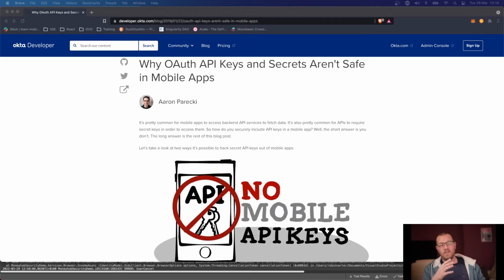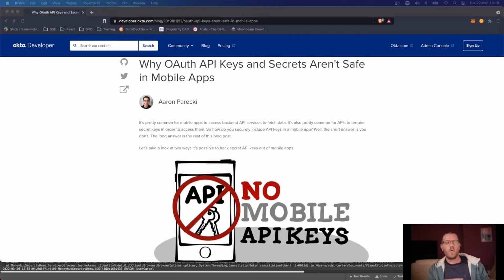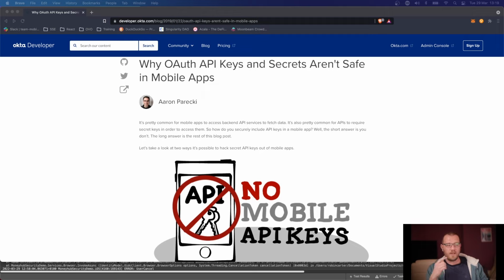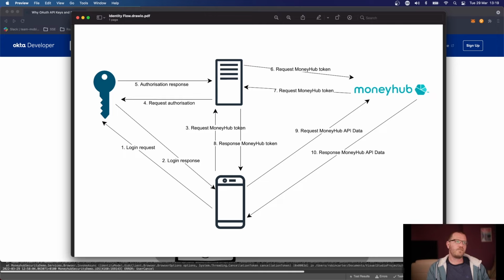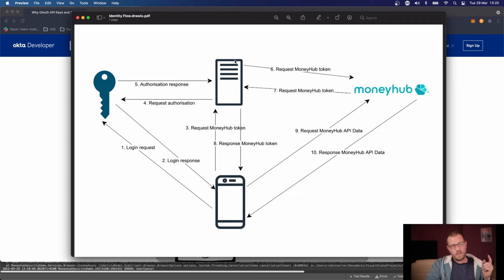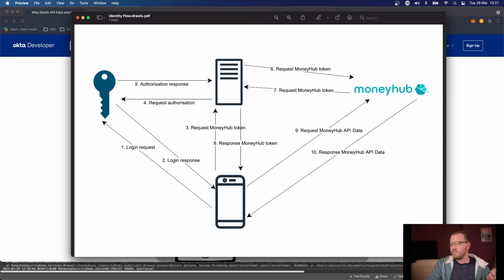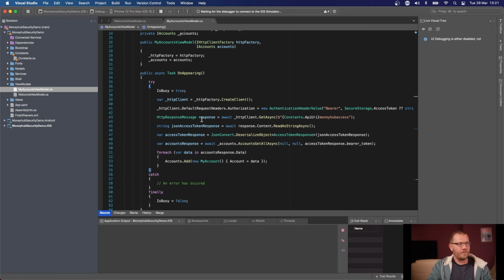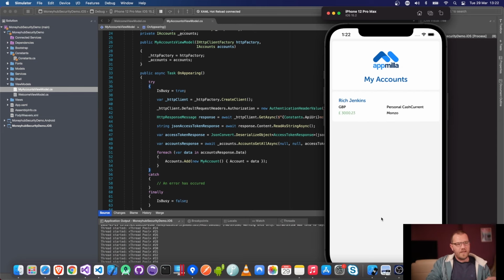Moneyhub Security Architecture Demo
This video introduces a security architecture allowing a mobile app to access the Moneyhub API.

The GitHub repo for the mobile app can be found

The GitHub repo for the API client can be found

The GitHub repo for a .Net CLI template for the IdentityServer can be found

The GitHub repo for a .Net CLI template for the API can be found